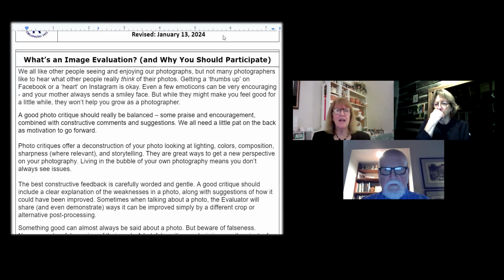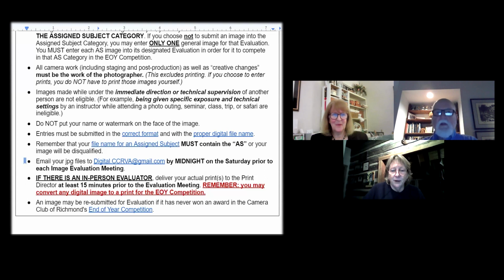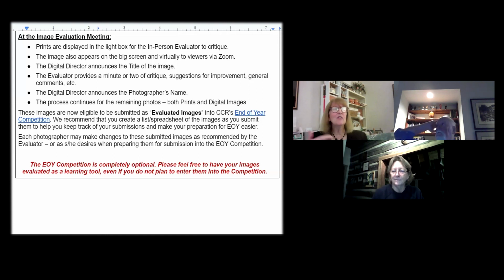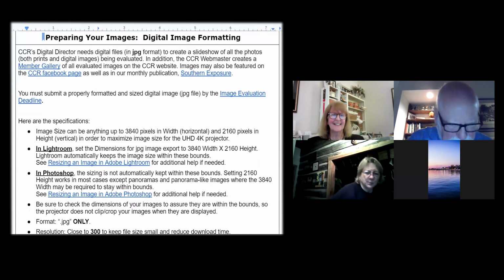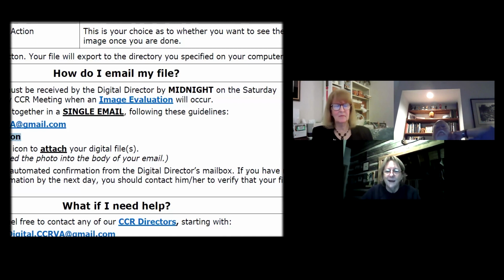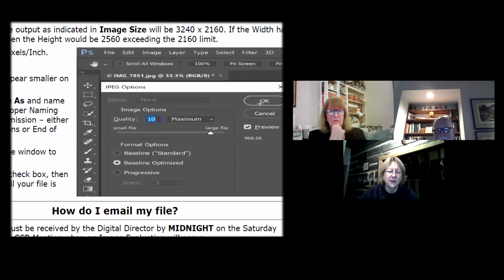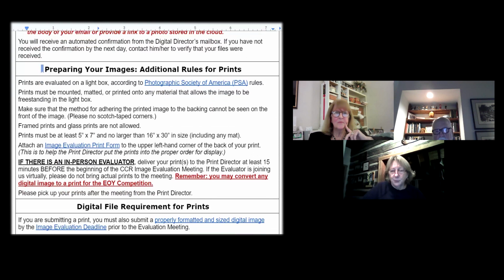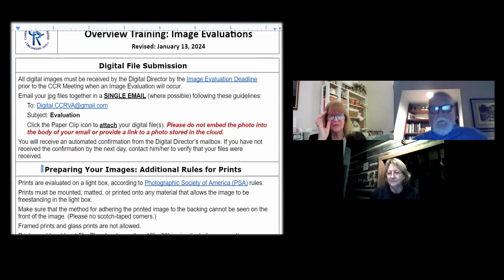CCR Webinar "Image Evaluation Overview" 2024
By Digital Director, Pat Hutchinson, &
Publications Director, Karen Davis